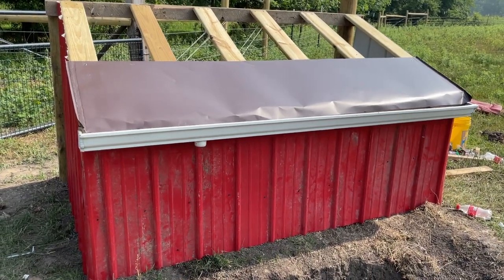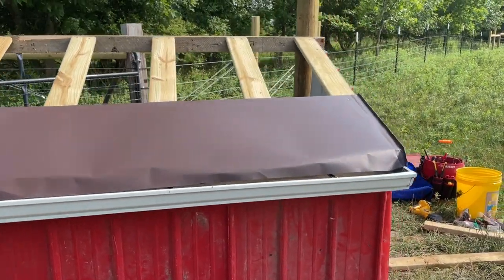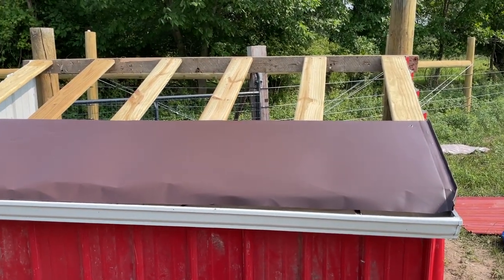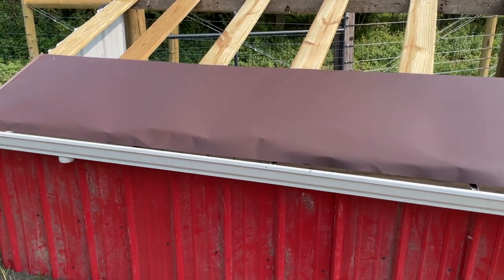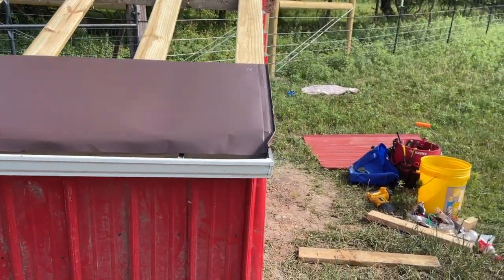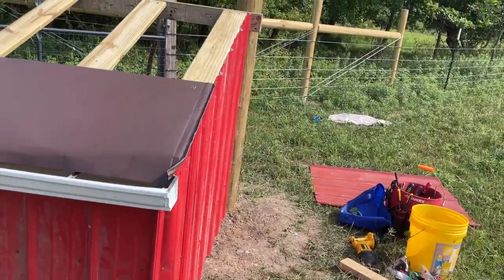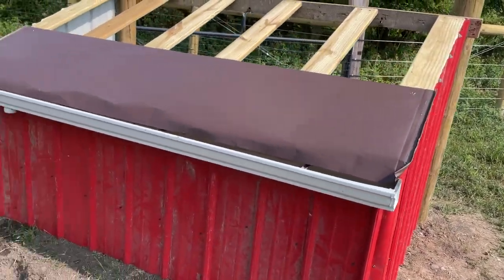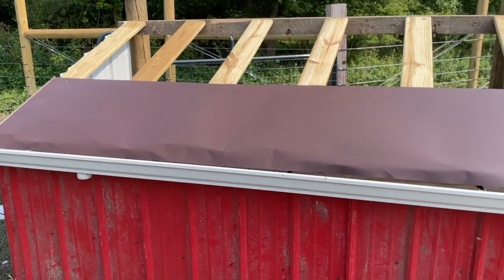Rams' Lean To - Part 4